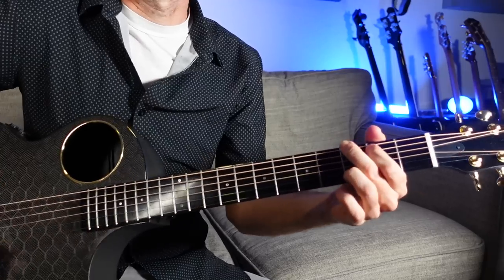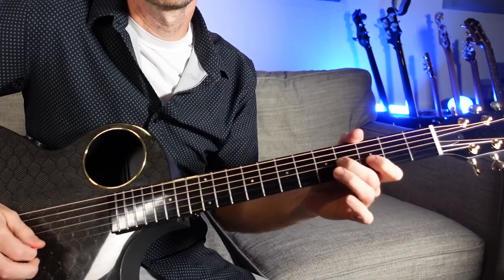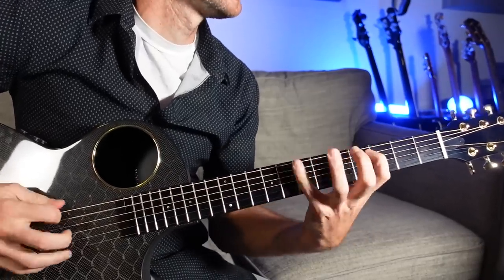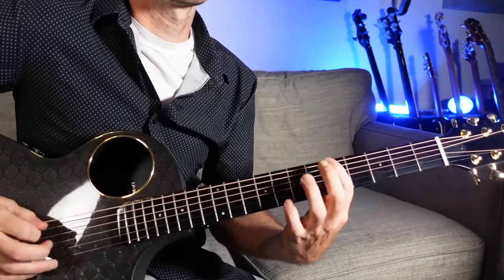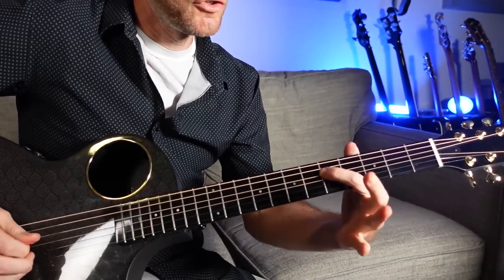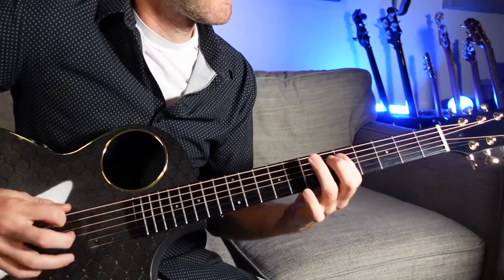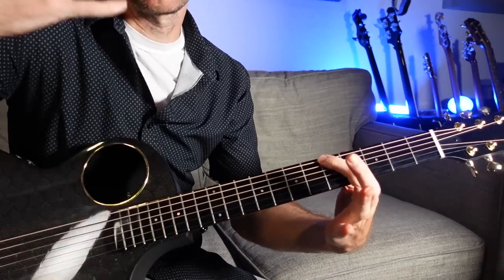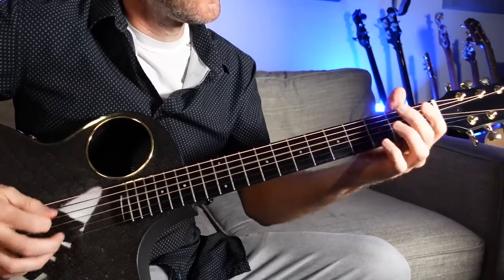Go From Beginner to Intermediate Guitar in No Time!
Enya EA-X4 Pro Guitar on Amazon US